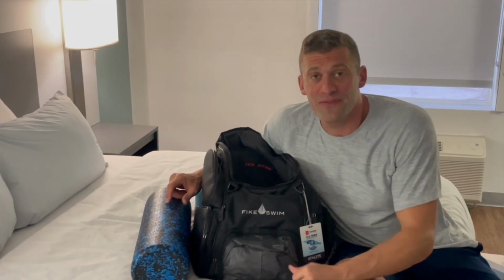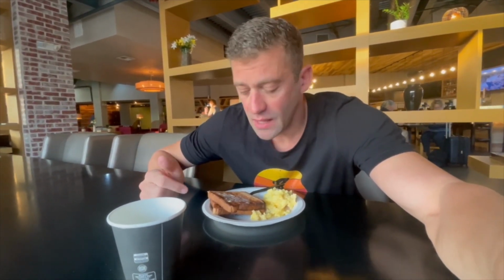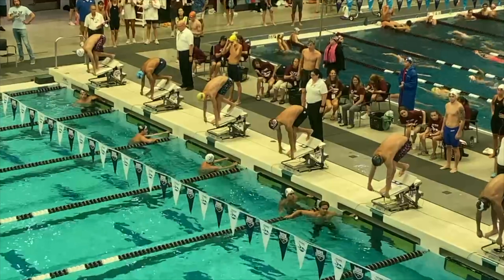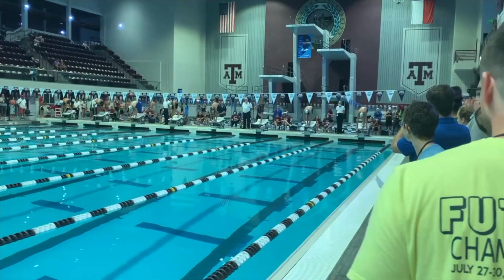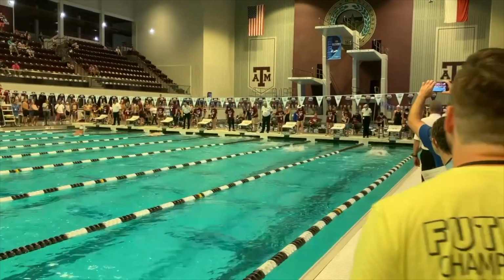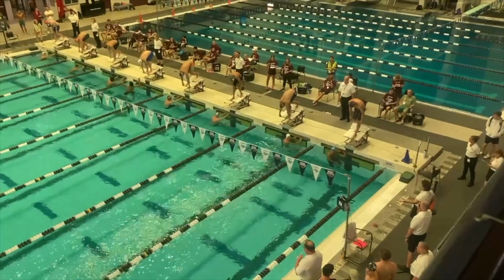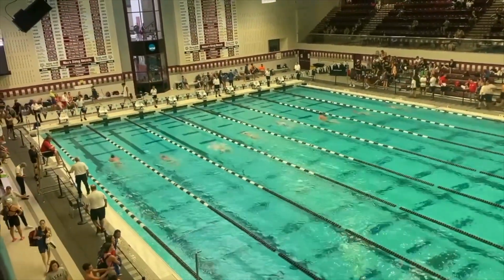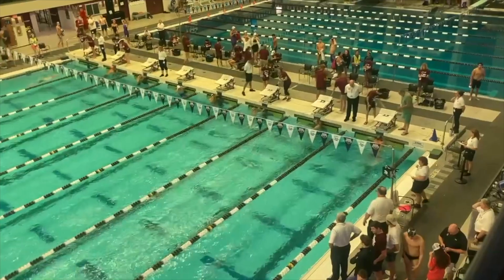Over-Trained & Under-Rested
I failed to hit a new best time for the first time in over three years.  It wasn’t because I’m “getting old.”  I failed because I tried to overhaul, rather than tweak, a system that was working.  I over-trained and under-rested, because I was scared of failing.  It won’t happen again.